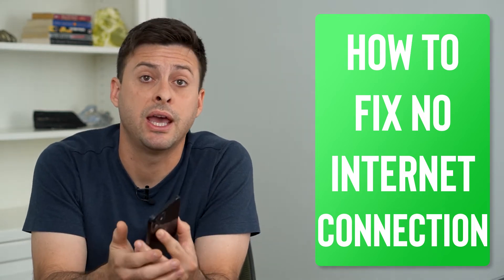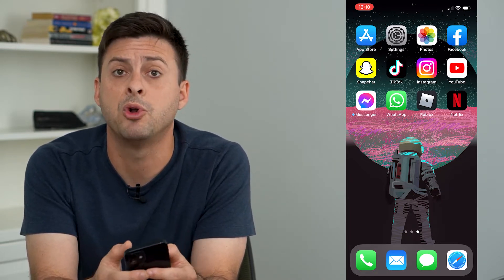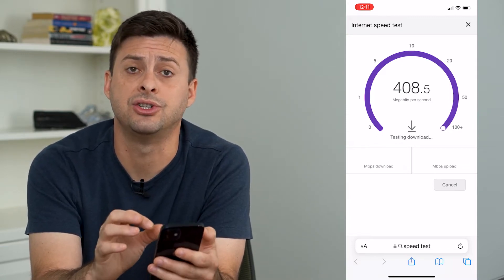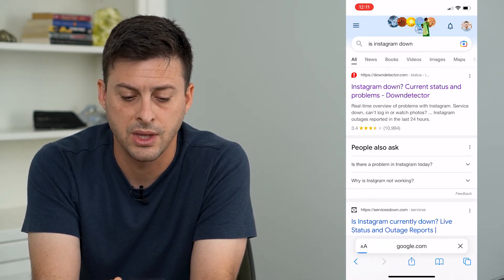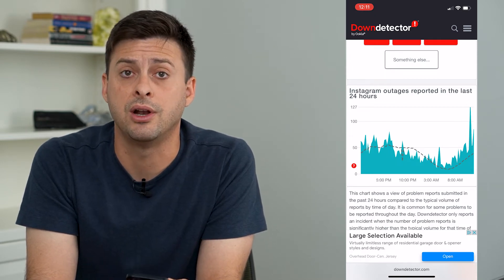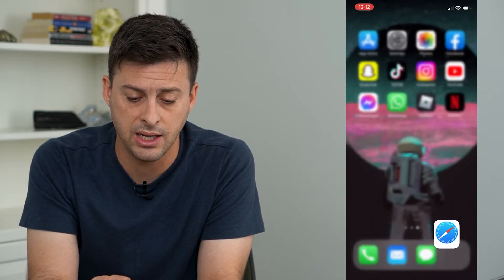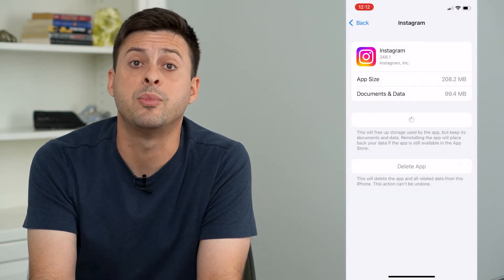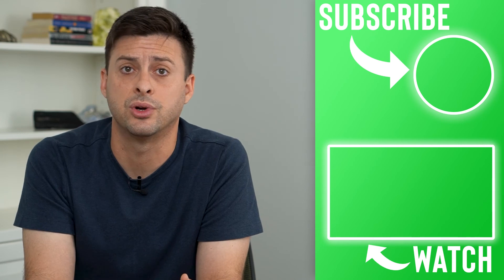How To Fix Instagram No Internet Connection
Let's fix your Instagram app if you keep getting issues with no internet connection and can't load stories, posts, messages, etc.